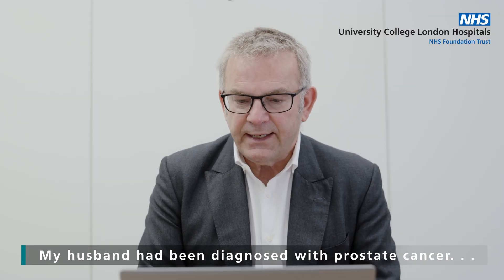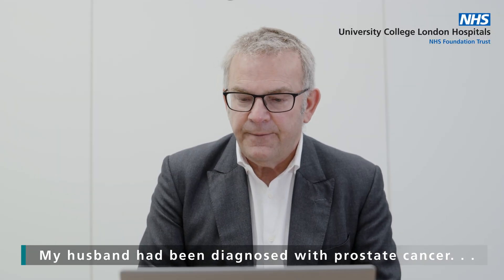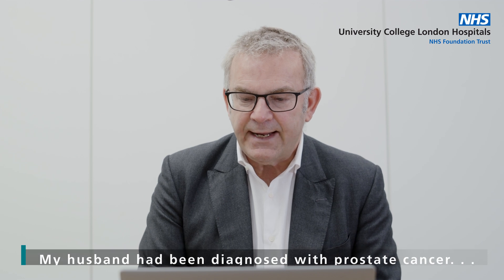Prostate Cancer | Could I have nano knife treatment for prostate cancer?